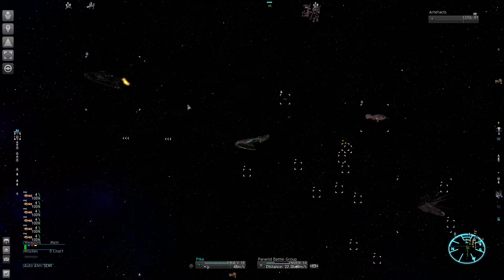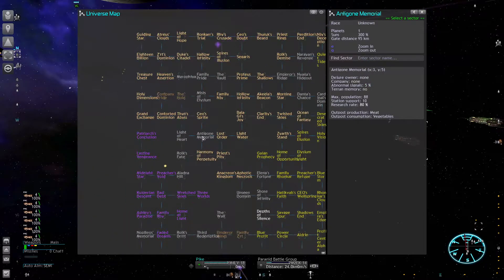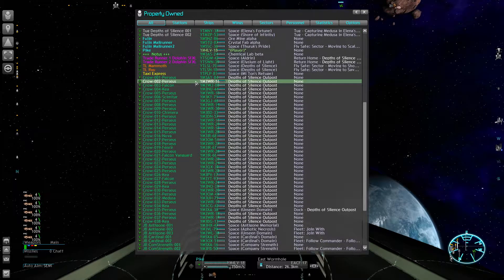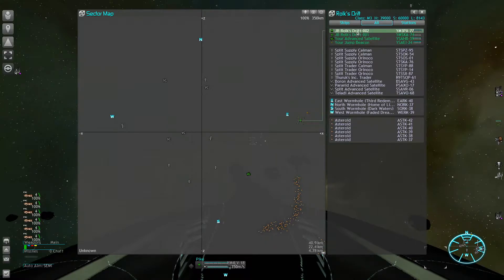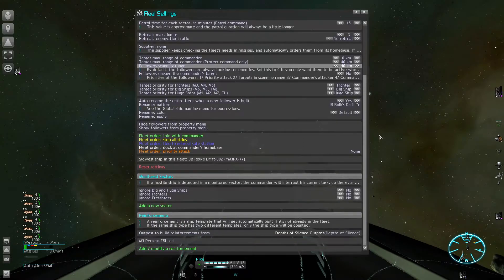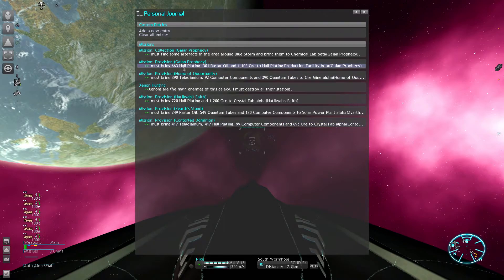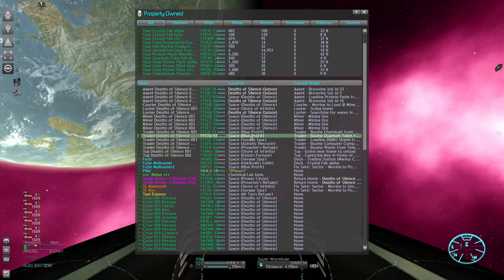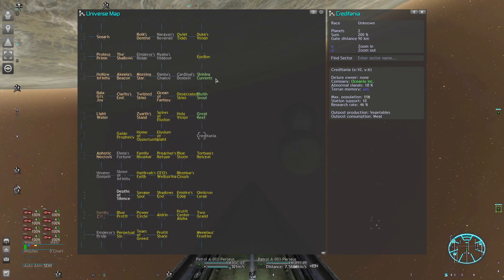Jump Beacon Network #21 - X3 Mayhem 3 "Human Supremacy"